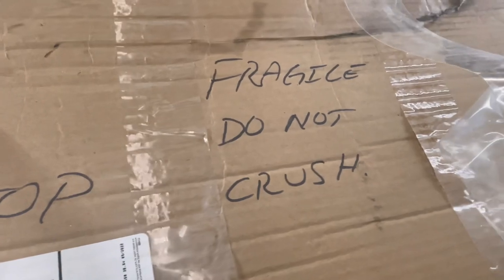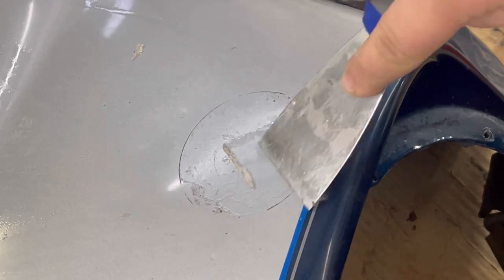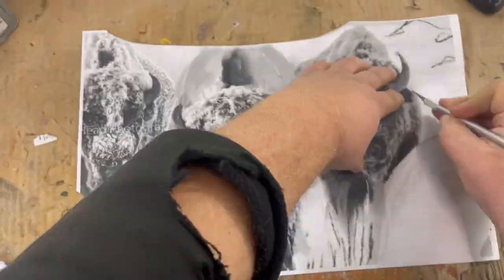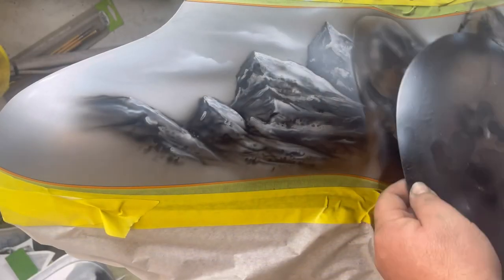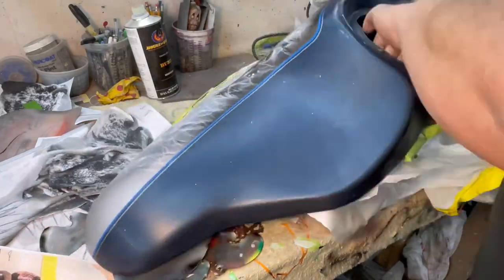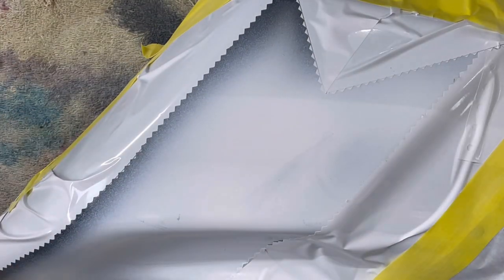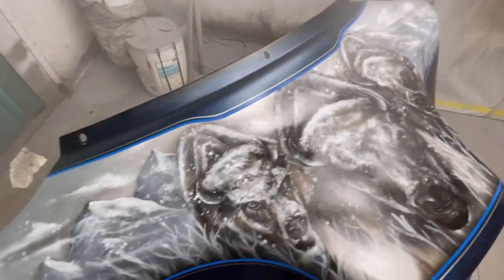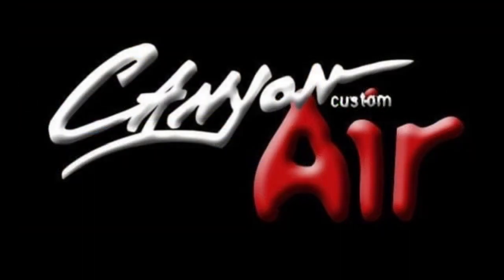Custom airbrushing bison over factory paint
customer bought a use harley and wanted to add to it to make it his own
ill show the step by step process of what i went threw to make it so